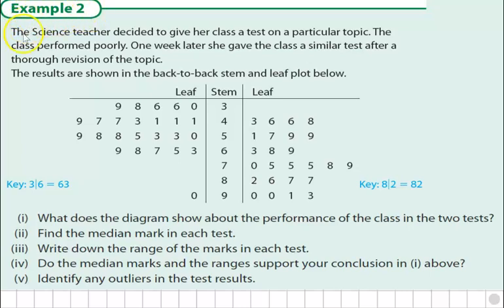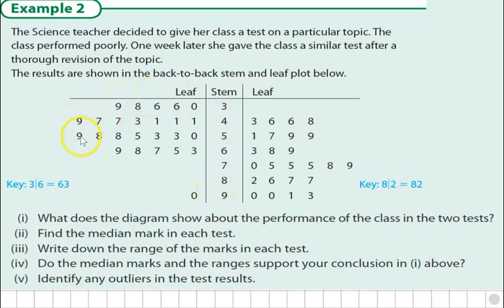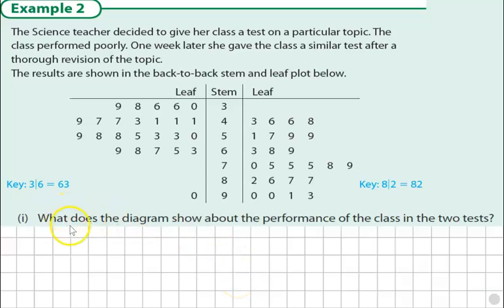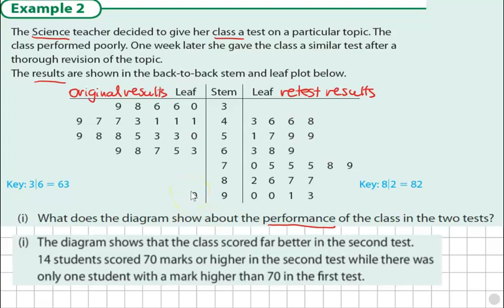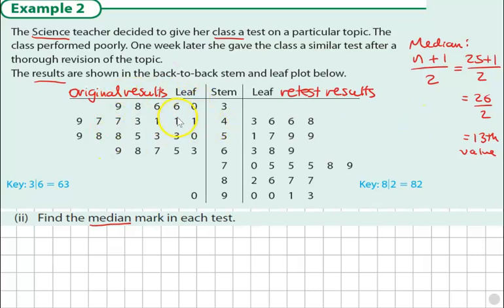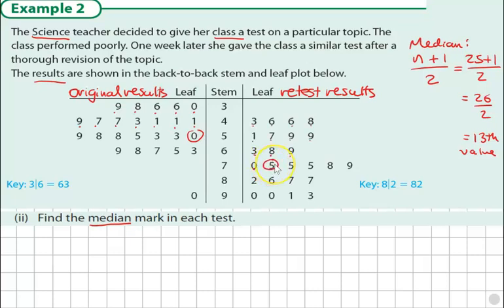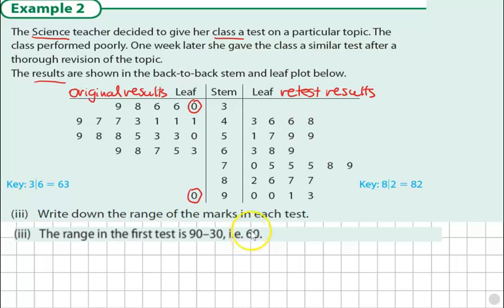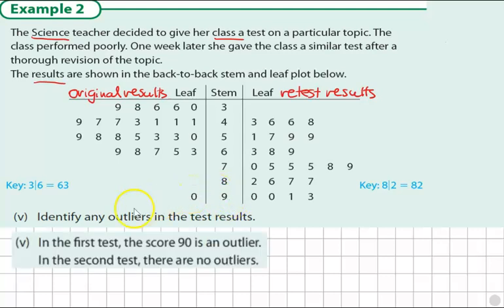JC HL TT2 Stem & Leaf Plots PART 2